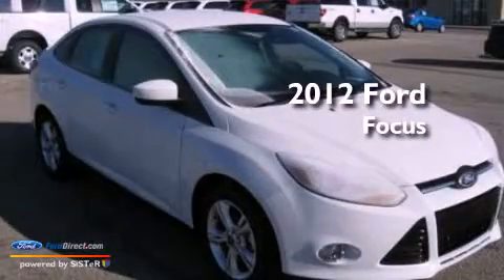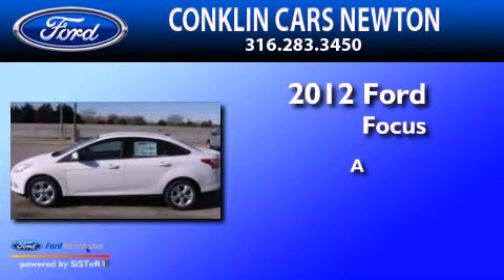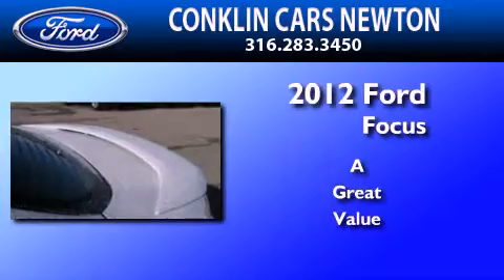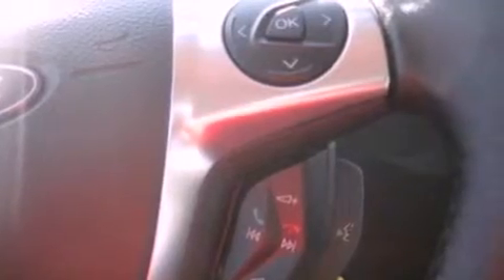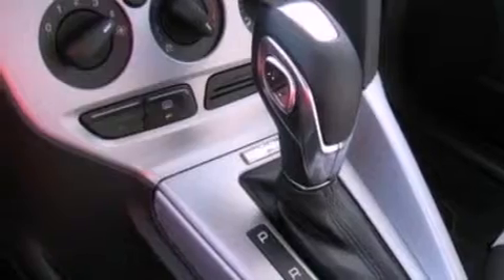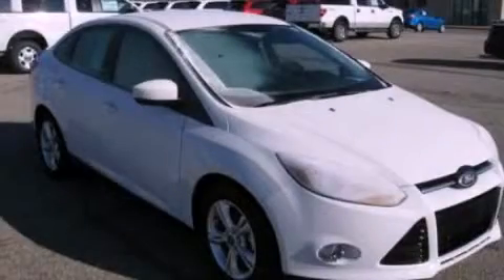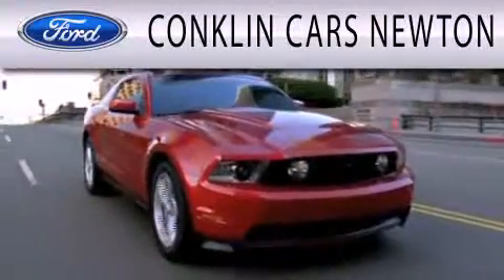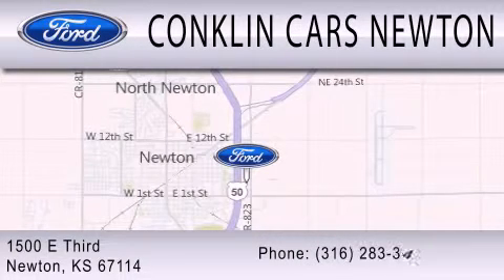2012 Ford Focus Newton KS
Year : 2012
 Make : Ford
 Model : Focus
 Engine : 2.0L I4 16V GDI DOHC FLEXIBLE FUEL

 Exterior : WHITE
 Miles : 5

 Stock : NF3977